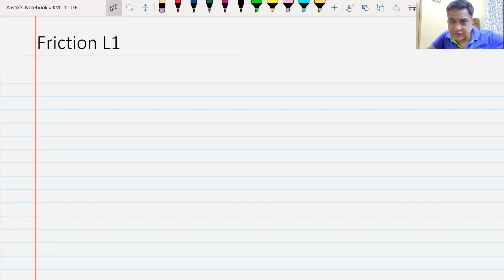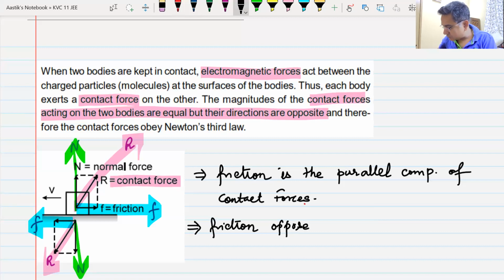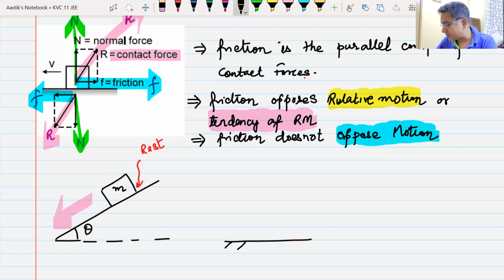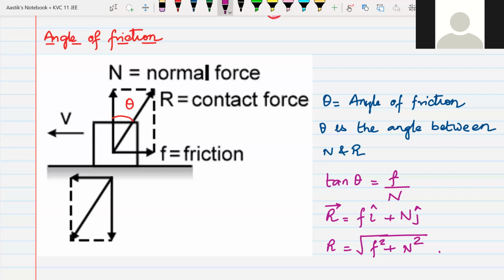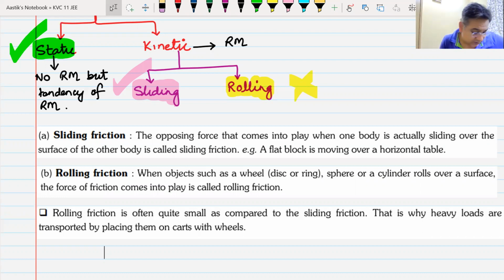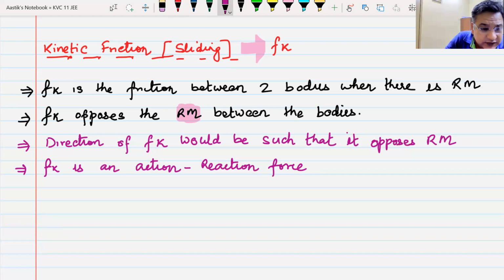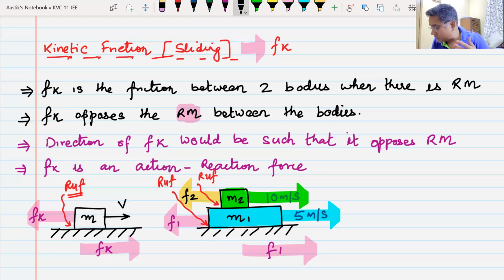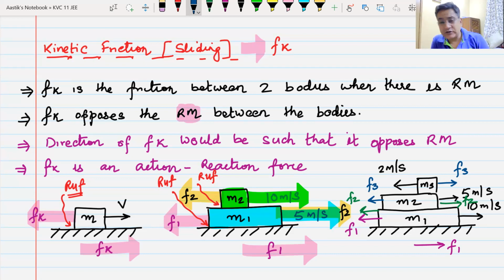Friction JEE | L1 | Static & Kinetic Friction | Angle of Friction | JEE Main 2023 | JEE Advanced